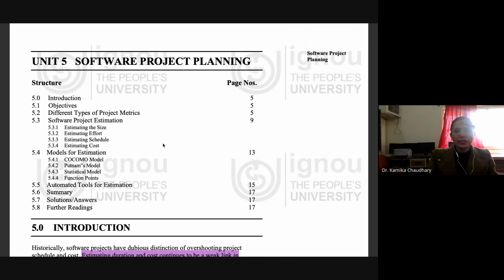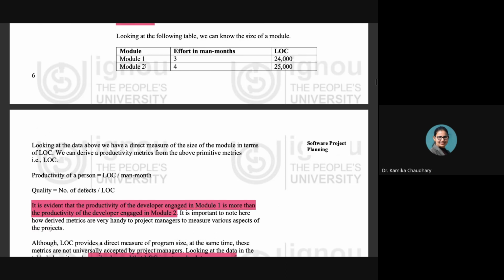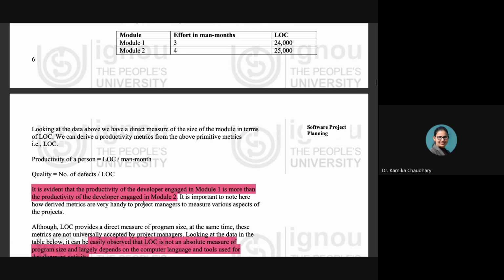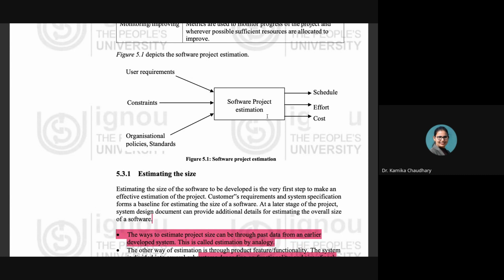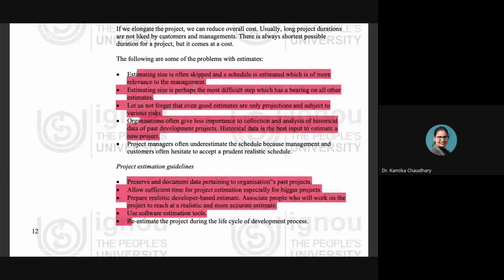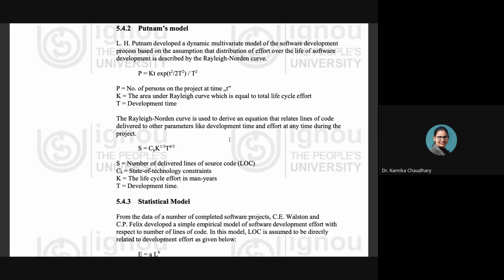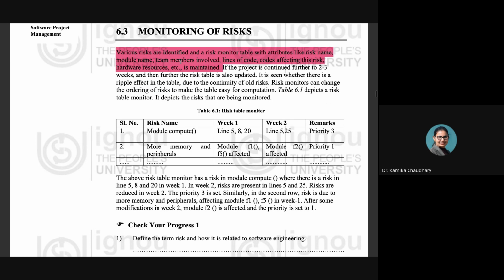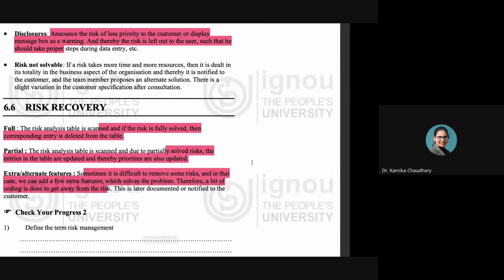ICCR MCAOL MCS213 C4 25 Jan 2024 by DKC